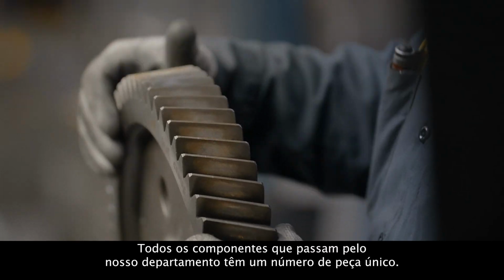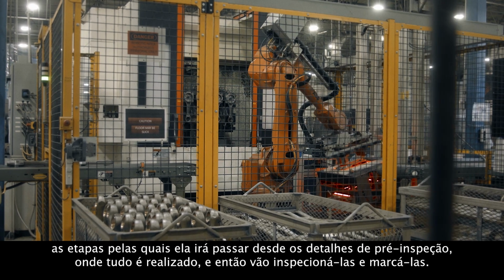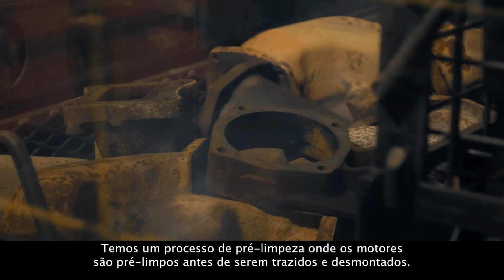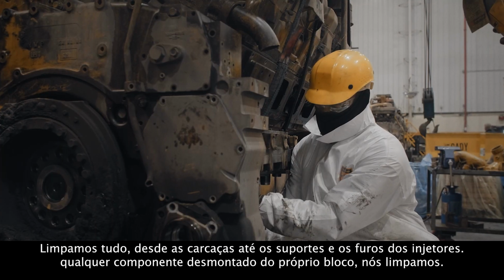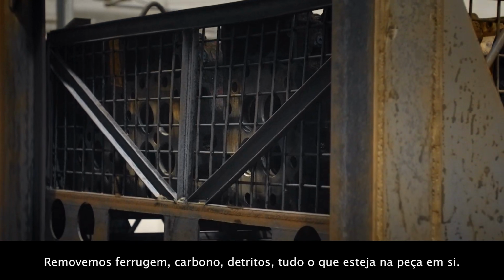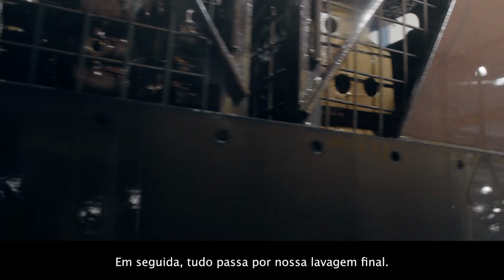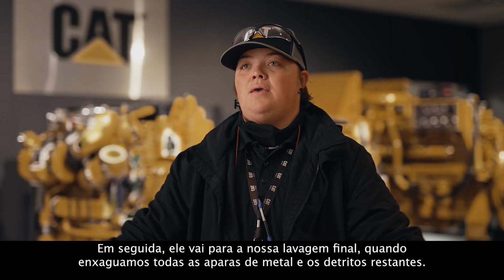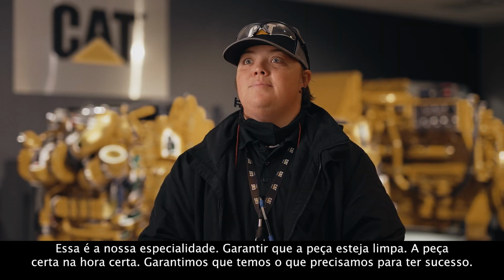Conheça o Processo de Inspeção Cat Reman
Todos os componentes que passam pelo nosso departamento têm um número de peça único. Nossos inspetores digitarão o número da peça, e verão automaticamente na tela o tipo de peça, as etapas pelas quais ela irá passar desde os detalhes de pré-inspeção, onde tudo é realizado, e então vão inspecioná-las e marcá-las.